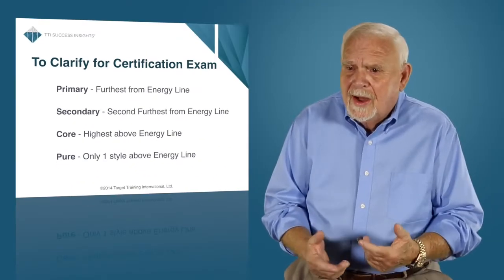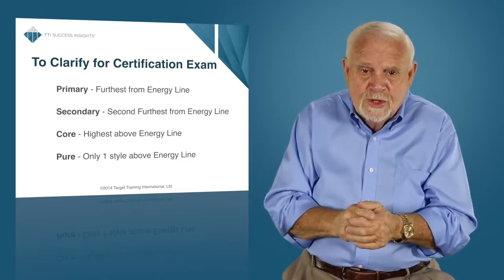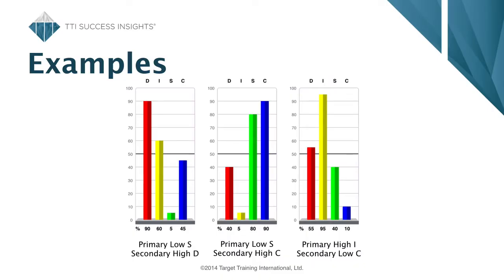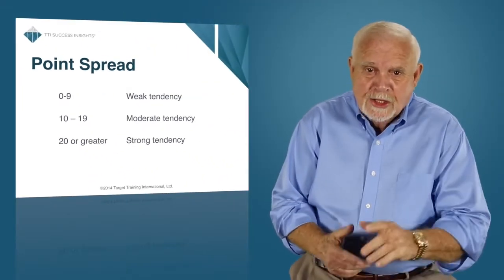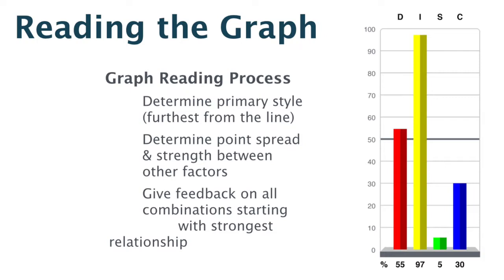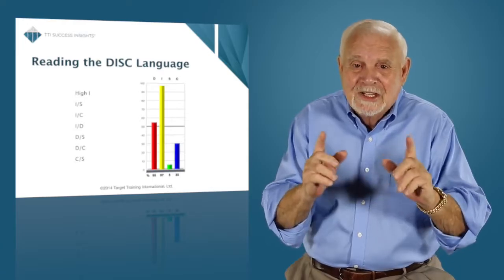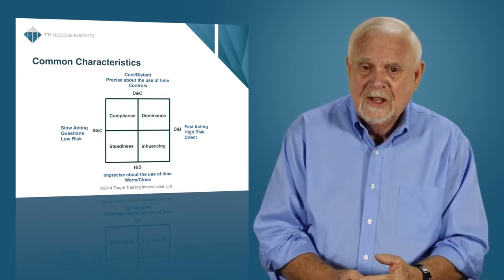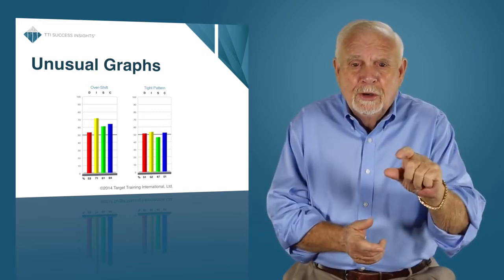Understanding Styles and Reading Graphs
Bill Bonnstetter, founder of TTI Success Insights, explains Behaviours.